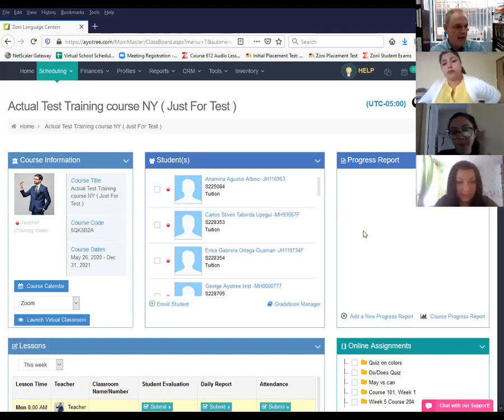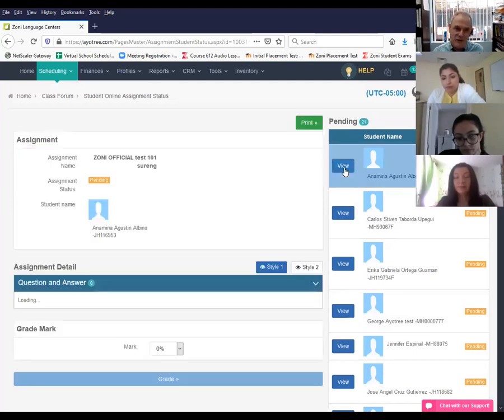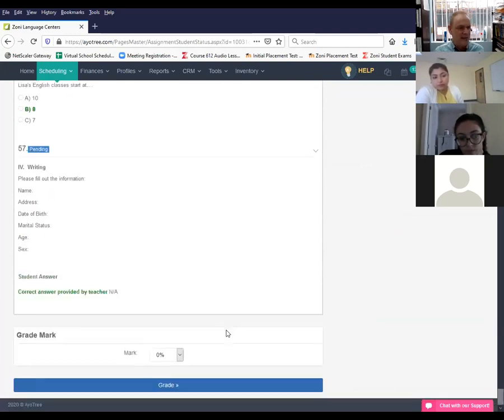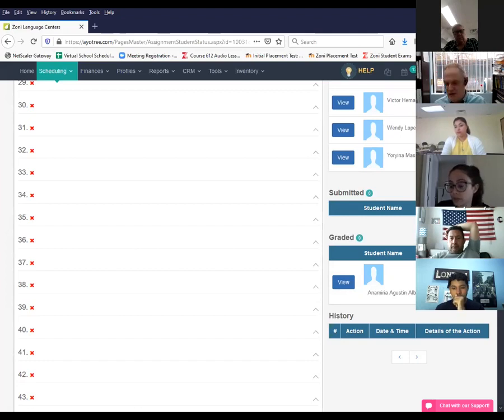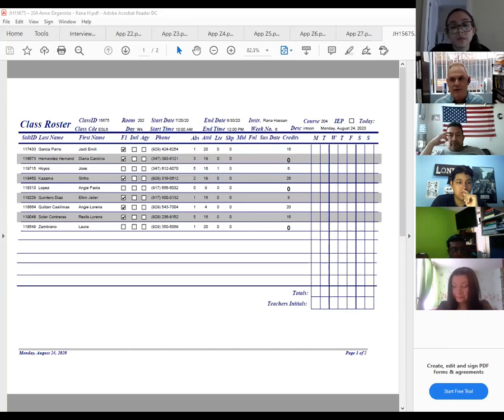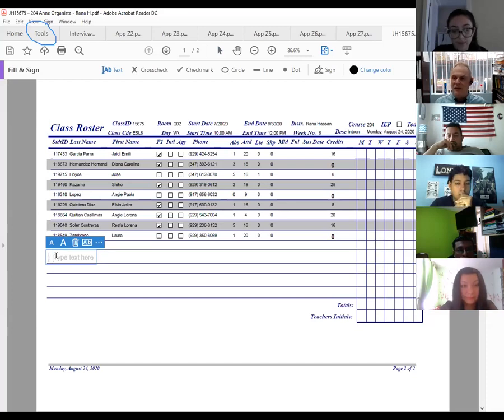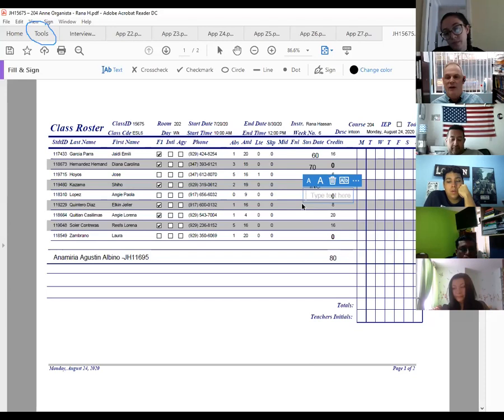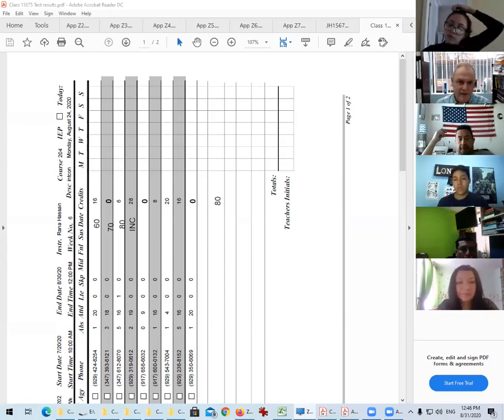Uploading and correcting tests on Ayotree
Workshop on correcting tests on Ayotree.